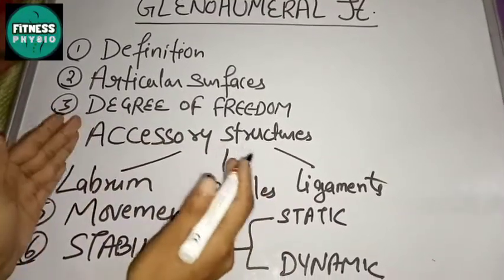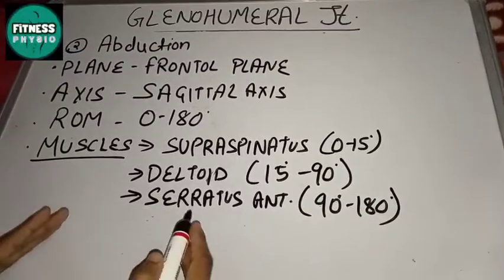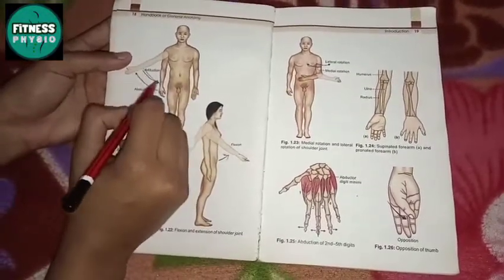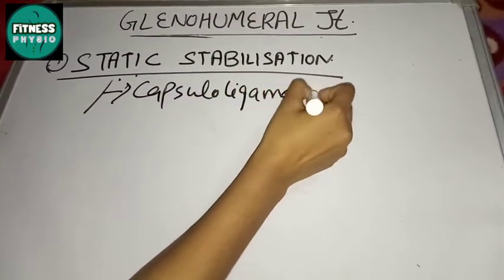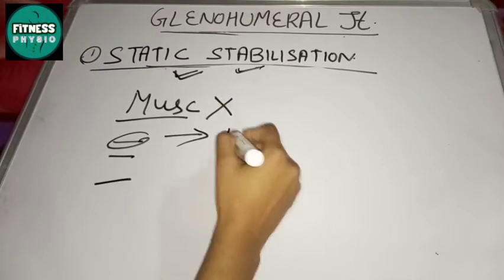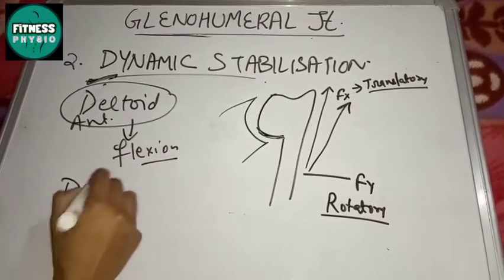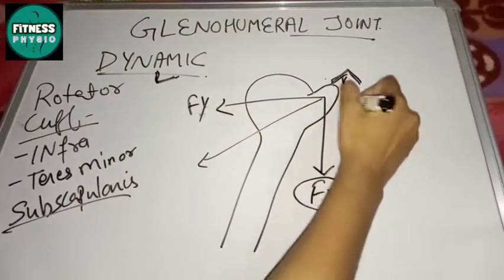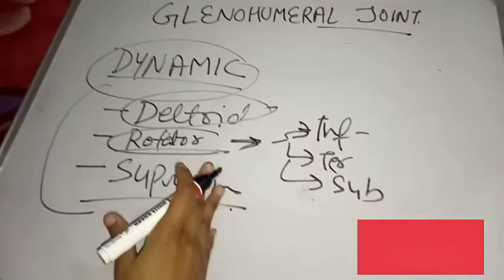SHOULDER COMPLEX-MOBILITY, STATIC & DYNAMIC STABILIZATION || GH JOINT|| GLENOHUMERAL JOINT (part-2)